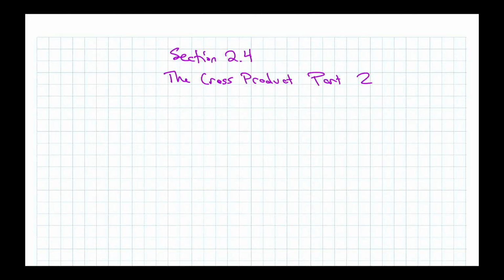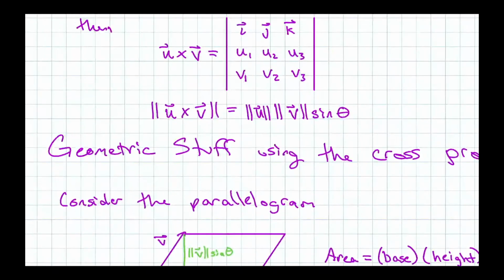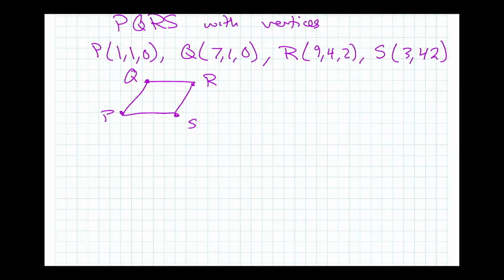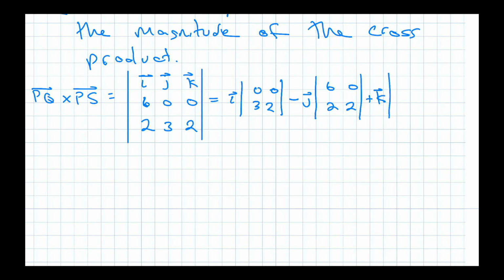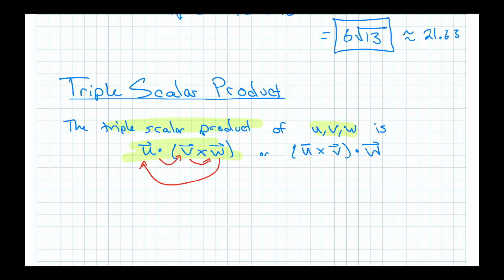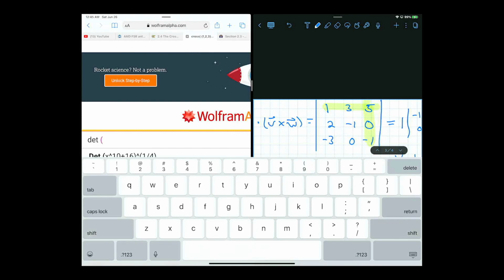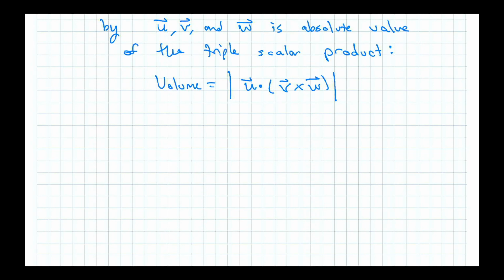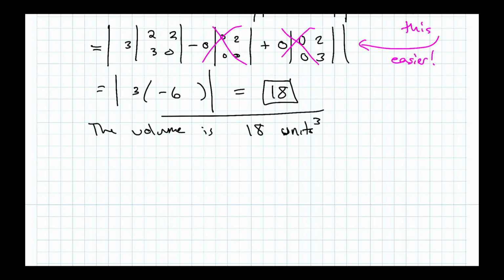Math 4C Section 2.4 The Cross Product Part 2